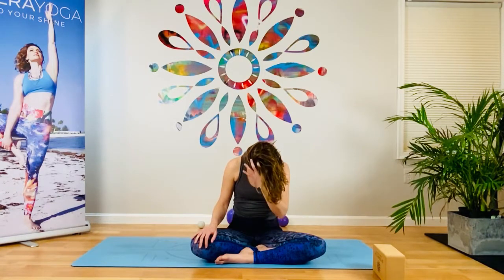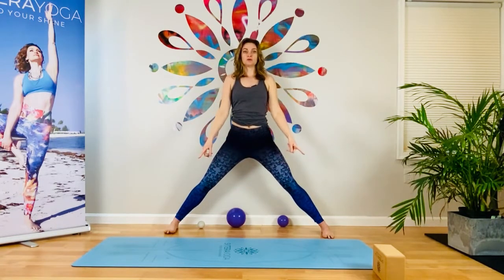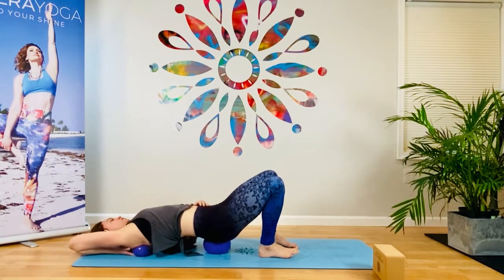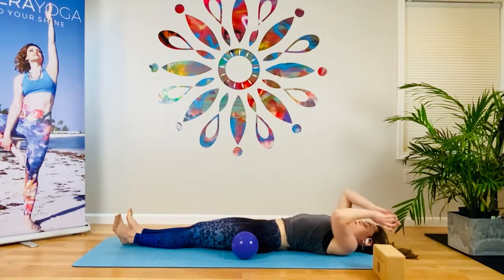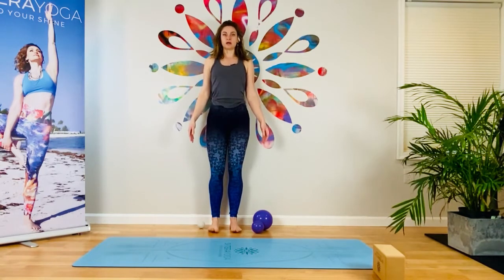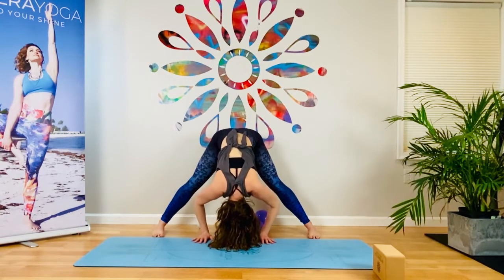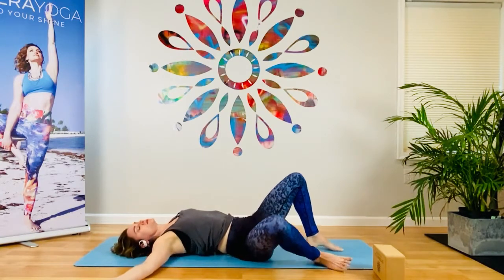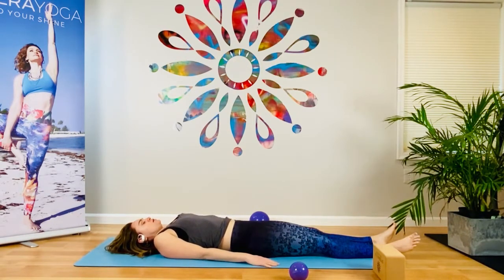Nadi Method Shoulders & Neck - 30 Minutes | #11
Join Sytera for a 30-minute Nadi Ball Method class for the shoulders and neck. This class will leave you feeling great in your body!